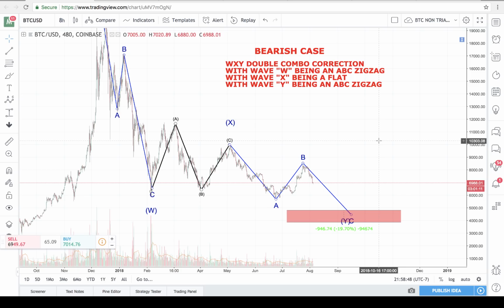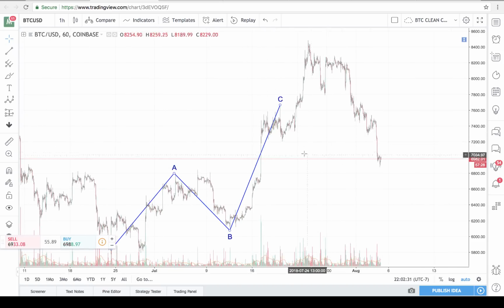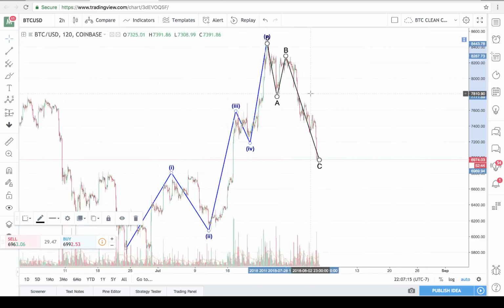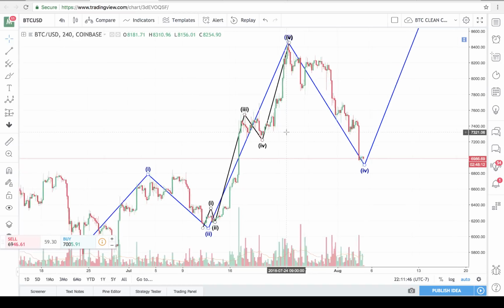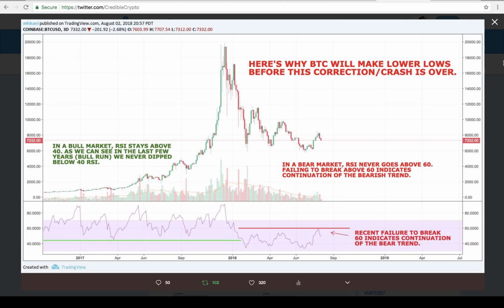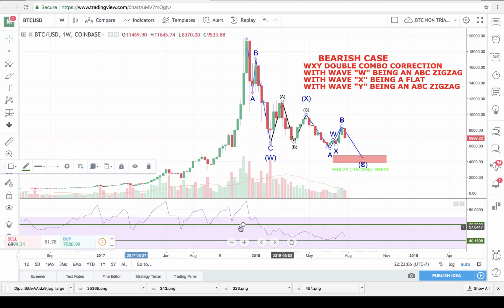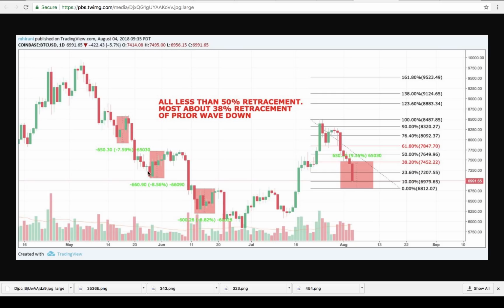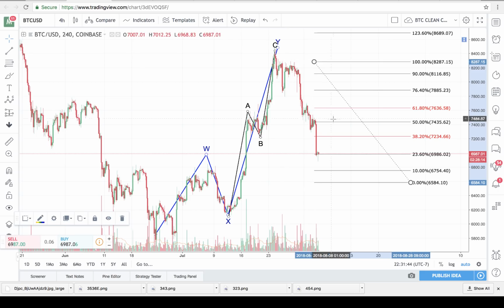Why BTC WON'T See 8.5k Again UNTIL WE HIT NEW LOWS!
My analysis on why 8.5k was the end of this bullish relief rally and why these levels won't be seen again until we hit new lows for this correction (sub 5.8k levels).